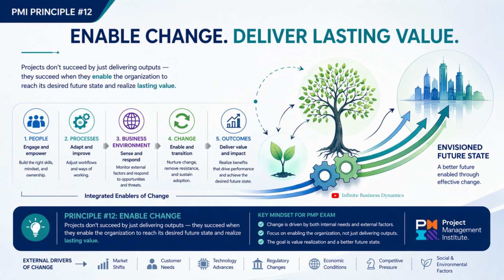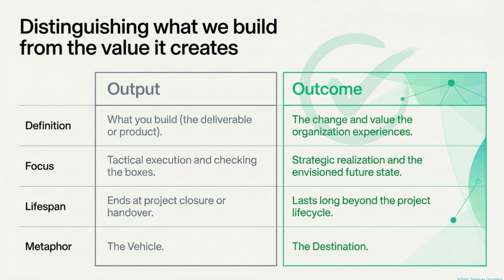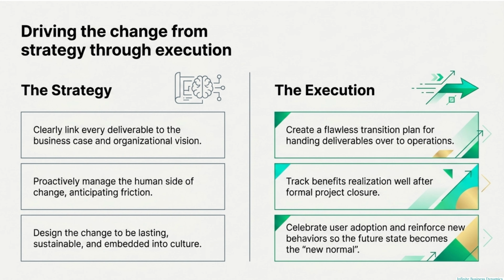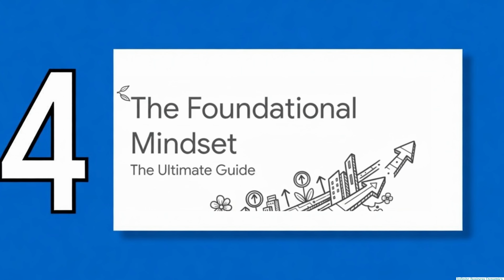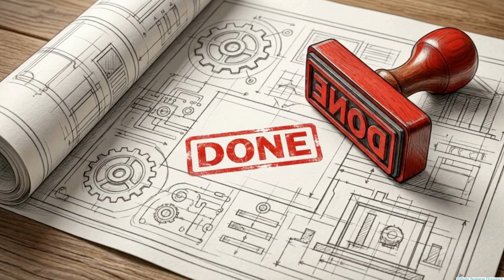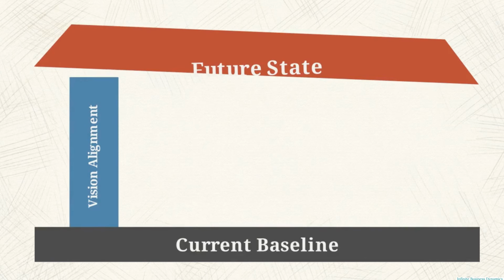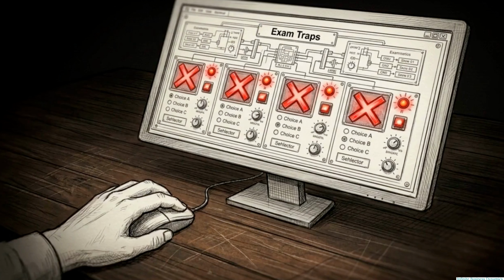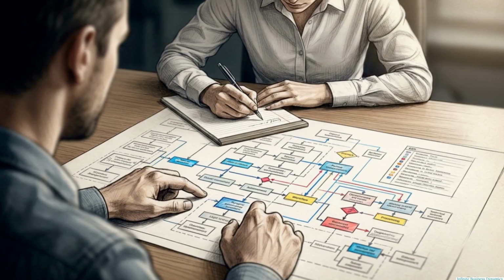Principle 12: Enable Change to Achieve the Envisioned Future State | 2026 PMP Exam Strategy (Finale)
🚀 Episode 12 – The Grand Finale of Mastering the 12 Principles of Project Management – 2026 PMP Exam Strategy

Principle #12: Enable Change to Achieve the Envisioned Future State
Driving Successful Organizational Change

In this final episode, you’ll learn:
• The official meaning of Principle #12
• Output vs Outcome – Why most projects fail here
• Key elements: Vision alignment, change facilitation, benefits realization & sustainability
• Real-world applications including transition planning and stakeholder adoption
• Common mistakes and exam distractors
• Final exam strategy + The Golden Rule of all 12 Principles

This episode ties together the entire series and shows how all 12 principles work together to deliver lasting organizational value.

🗓️ Series Complete!
You have now mastered all 12 Principles:
Episode 1: Stewardship → Done
Episode 2: Collaborative Team Environment → Done
Episode 3: Effectively Engage with Stakeholders → Done
Episode 4: Focus on Value → Done
Episode 5: System Interactions → Done
Episode 6: Demonstrate Leadership Behaviors → Done
Episode 7: Tailor Based on Context → Done
Episode 8: Build Quality into Processes → Done
Episode 9: Navigate Complexity → Done
Episode 10: Optimize Risk Responses → Done
Episode 11: Embrace Adaptability and Resiliency → Done
Episode 12: Enable Change to Achieve the Envisioned Future State (This Video)

Timestamps:
00:00 – Introduction to the Series Finale
01:40 – Official Definition & Output vs Outcome
04:00 – Why It Matters for 2026 PMP Exam
06:30 – Key Elements of Enabling Change
09:10 – Real-World Applications
11:40 – Common Mistakes & Distractors
14:00 – Exam Strategy & Golden Rule
16:30 – Final Series Takeaway